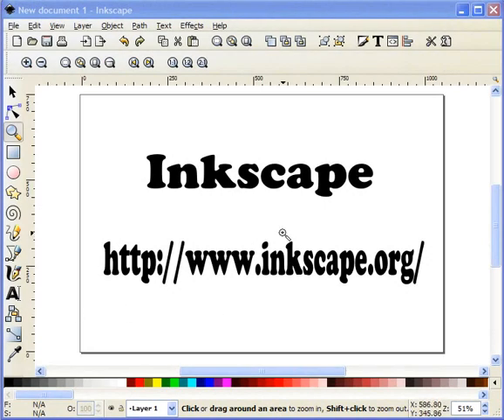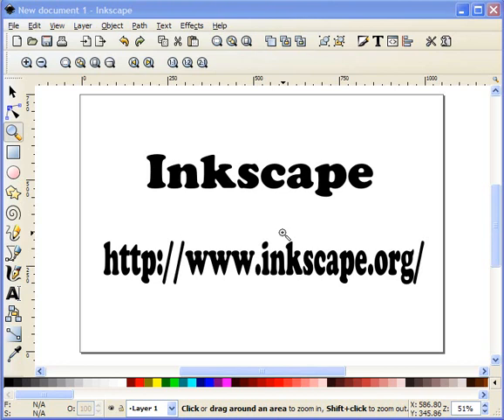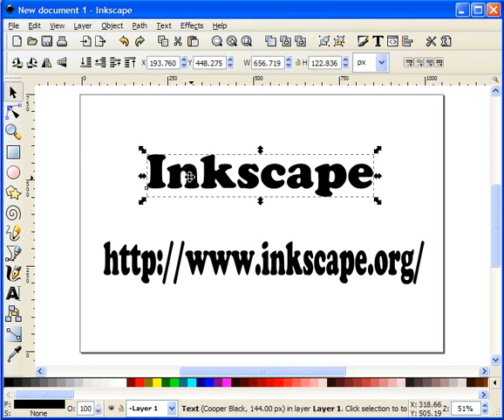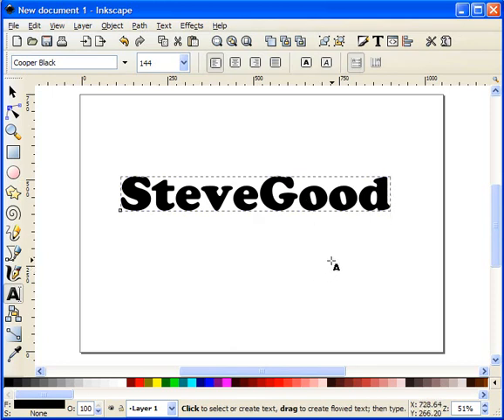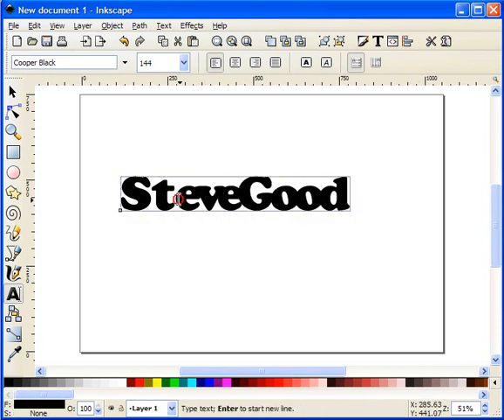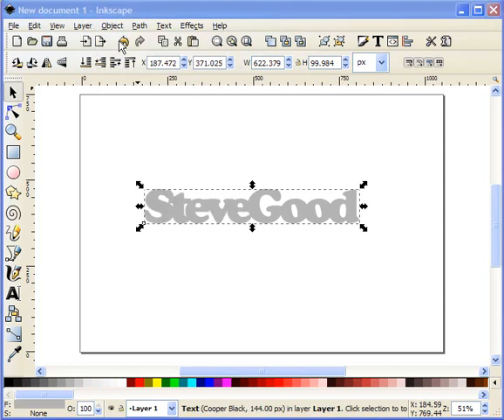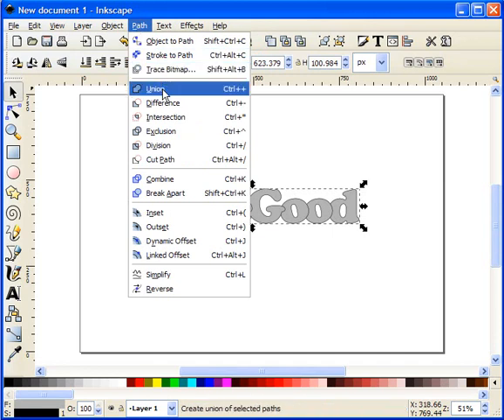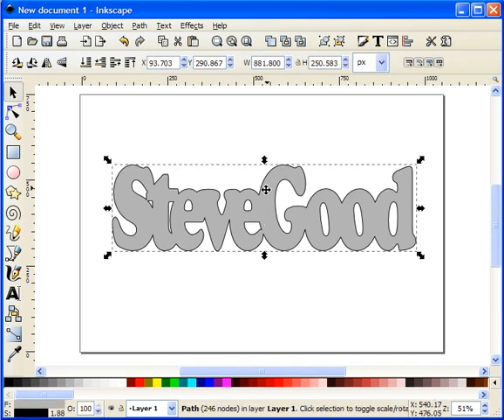Creating Scroll Saw Patterns with the free Inkscape Program